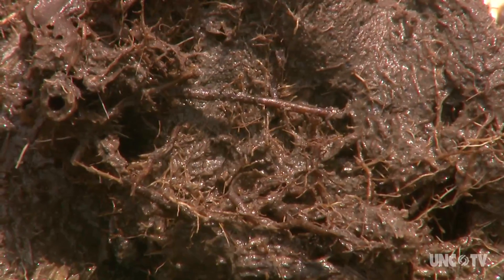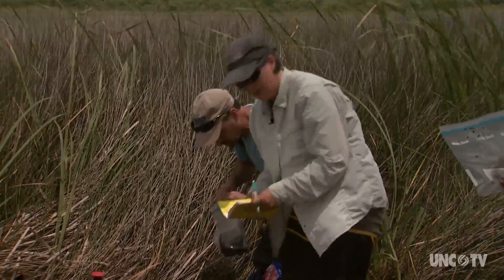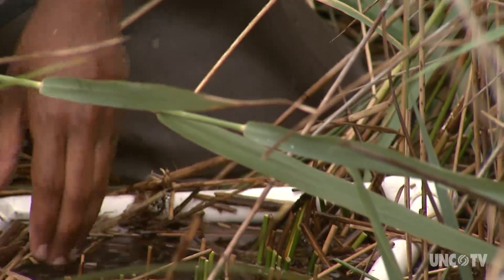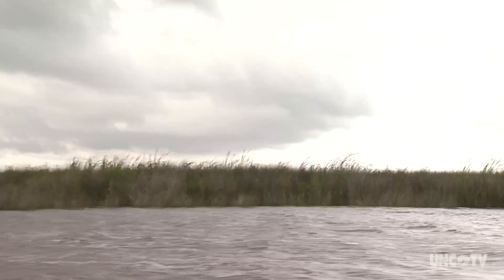Secrets of Currituck Sound | Sci NC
Scientists launch the first study of Currituck Sound, including water quality, wildlife, and habitat. The sound is one of the largest on the East Coast, but it's unique because it is not a tidal estuary, making it a virtually fresh water sound.